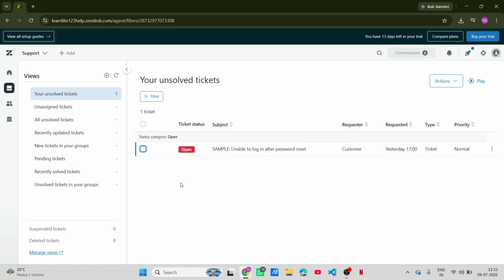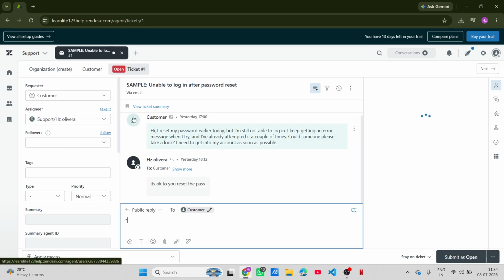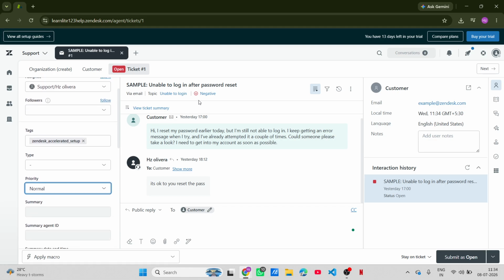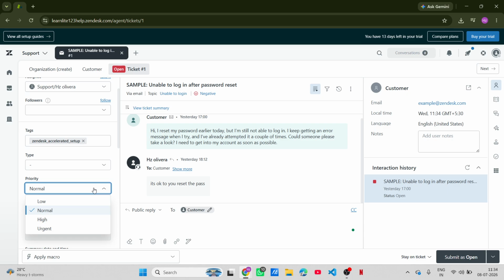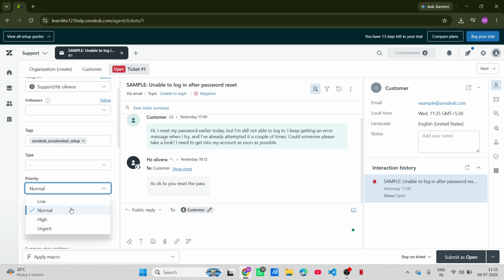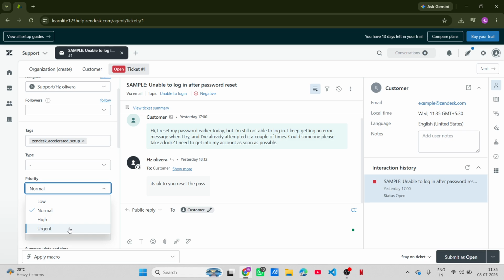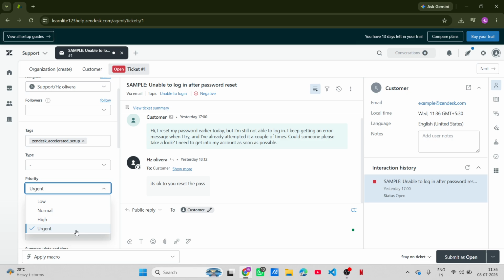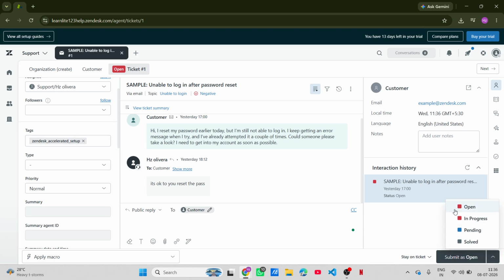How to Set Ticket Priorities in Zendesk (Step By Step) (2026 Guide)